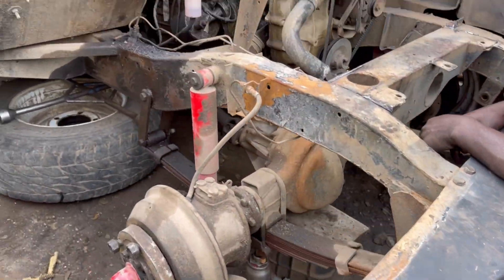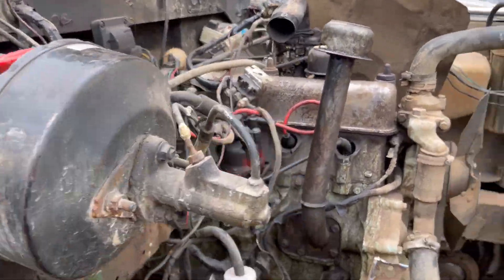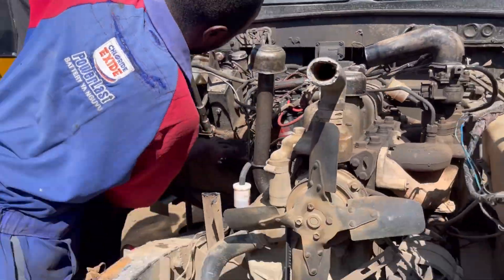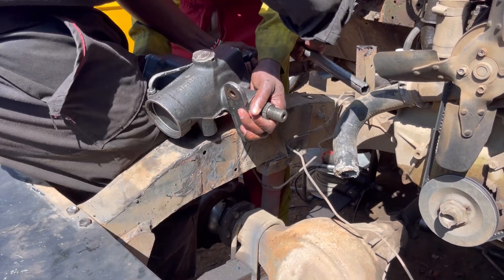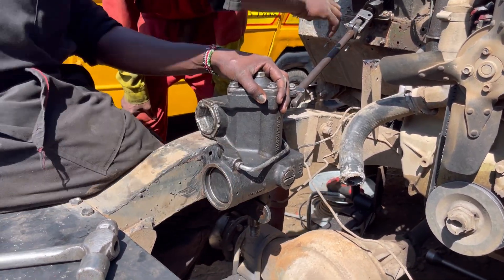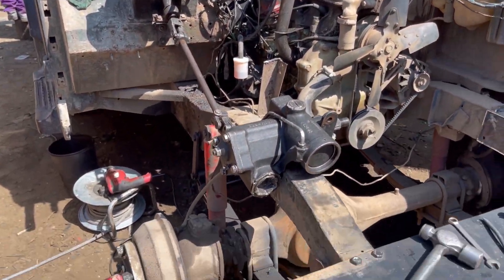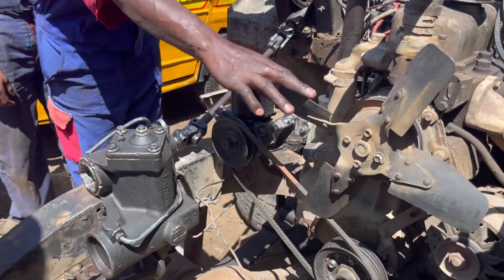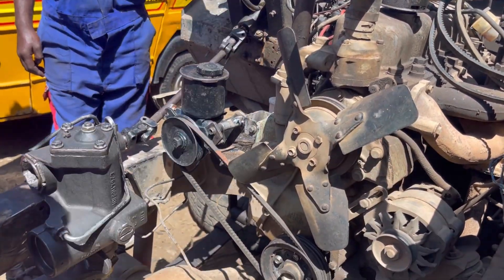THE ACE ROVER: Converting 1978 Landrover series 3 Manual Steering to Power steering.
This is a 1978 Series 3 landrover, It is a project landrover so Enjoy all the episodes, Thank for following, Like this video to help me get this project complete.